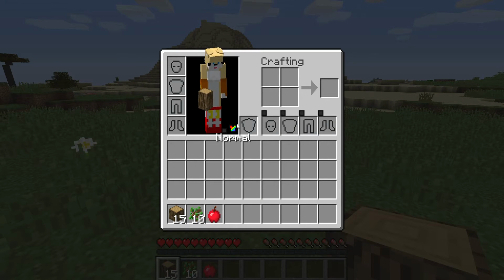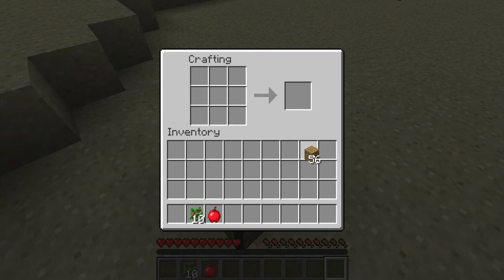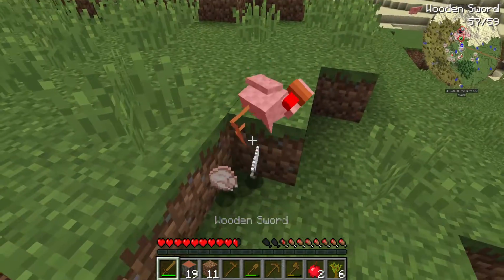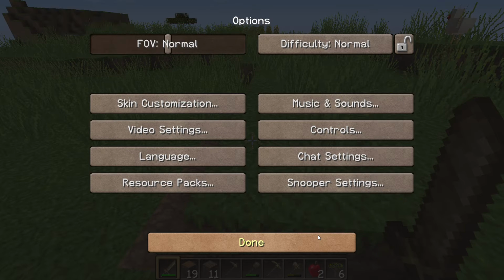new skin!|Minecraft part 3